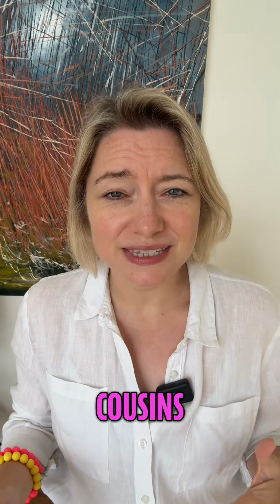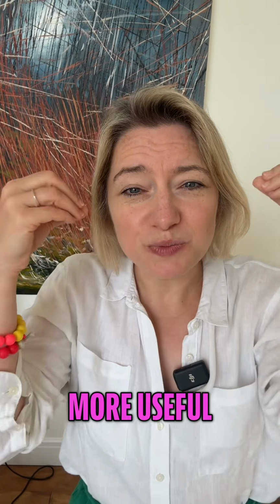How to Trace Inherited Cancer Risk in Your Family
Most people know far less about their family’s health history than they think. Here’s how to actually find it, not just recall it from memory.

Ask living relatives directly, parents, aunts, uncles, grandparents, cousins, and be specific. Ask about cancer, heart attacks, strokes, and dementia by name. Instead of “any cancer in the family,” ask whether anyone had bowel, breast, or ovarian cancer, and what age they were at diagnosis or death. Vague answers aren’t useful. Specific ones are.

Order a death certificate. In the UK, anyone can request one from the General Register Office online for a small fee, and it usually records cause of death. It’s how one of our own doctors discovered a great-grandmother had died of breast cancer in her forties, something no one in the family had ever mentioned.
gro.gov.uk

Check genealogy sites. Ancestry and FindMyPast often hold digitised death certificates, sometimes going back generations.

Look at both sides of the family. Most people only think to ask about the female line for something like breast cancer risk, but BRCA1, BRCA2, and PALB2 mutations pass down through fathers too.

Write it all down. A simple family tree with cancer type and age at diagnosis for each relative is more useful to a doctor than a verbal summary, and you can bring it to any health or genetic testing consultation.

Even a thorough search has gaps. Relatives die of other causes, records are lost, and causes of death go unrecorded. That’s exactly why family history alone isn’t a reliable way to rule out risk. It’s a starting point, not a final verdict.

If you want to know regardless of what your search turns up, our Inherited Cancer Risk Test screens 30+ genes linked to breast, ovarian, bowel, and other cancers.